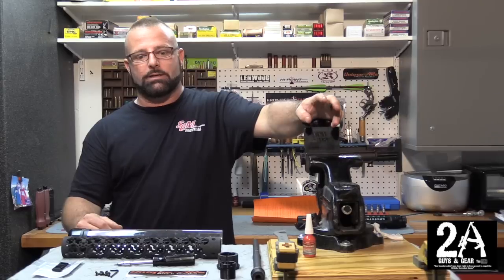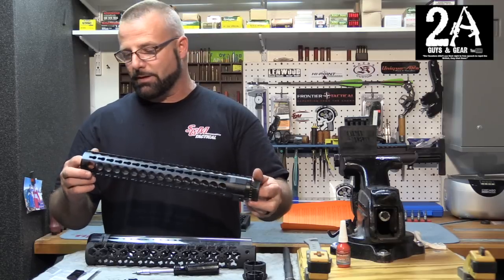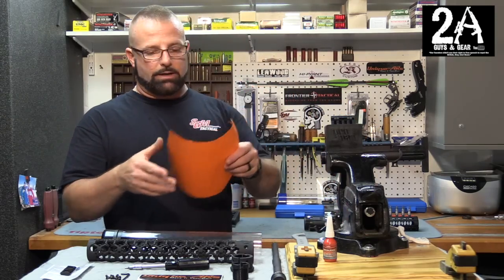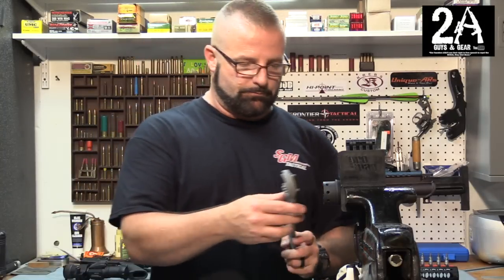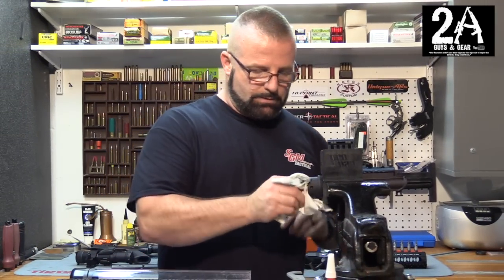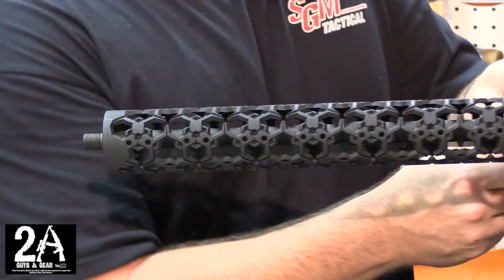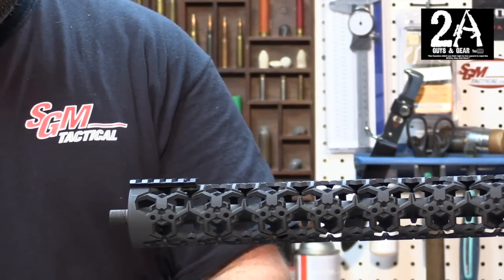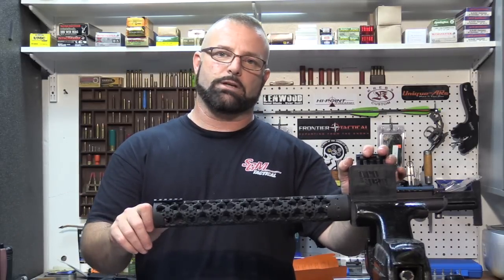Unique AR, Custom designed AR handguards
Custom made handguards for your AR 15 or AR 10 rifle.  These custom free float tube come in various sizes for pistol, carbine, and rifle length barrels

Contributors:
Sean Sample
Brian

Video Editing & Camera:
Sean Sample
Brian

2AGuysAndGear.com
Category
Education
License

Contributors:
Sean Sample
Brian

Video Editing & Camera:
Sean Sample
Brian

2AGuysAndGear.com
Category
Education
License